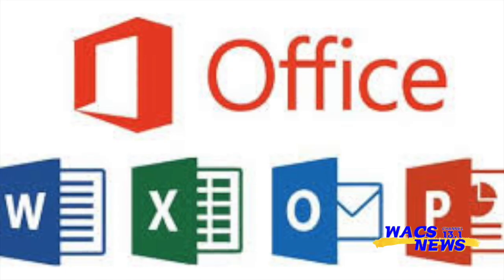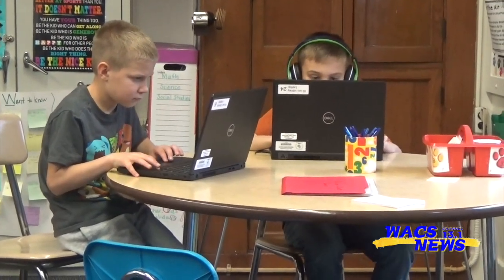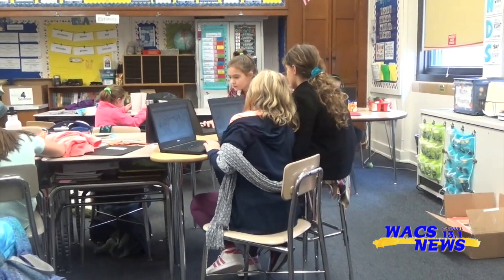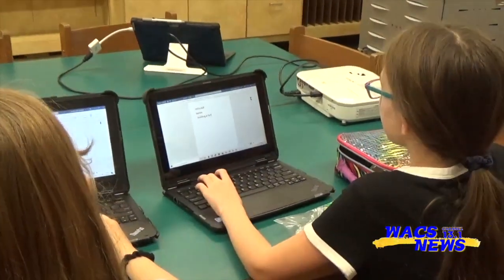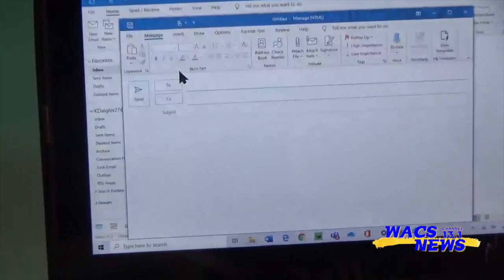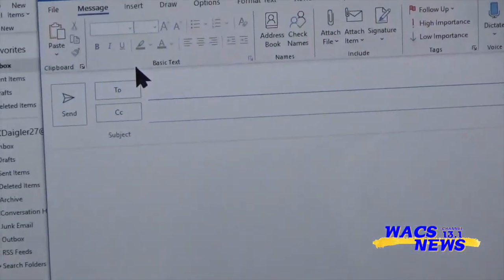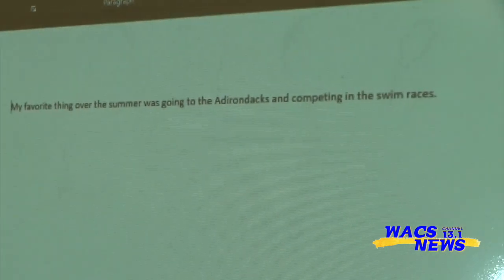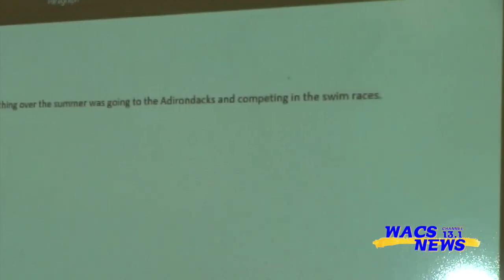ATLAS Team: Educating the Future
This video is about ATLAS Team: Teaching 5th Graders